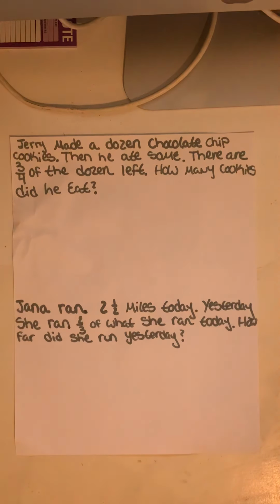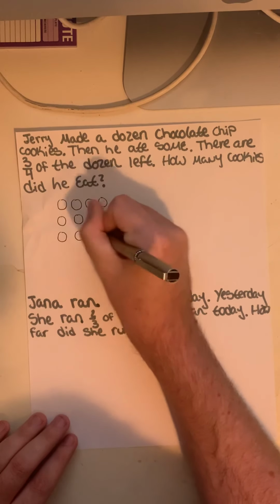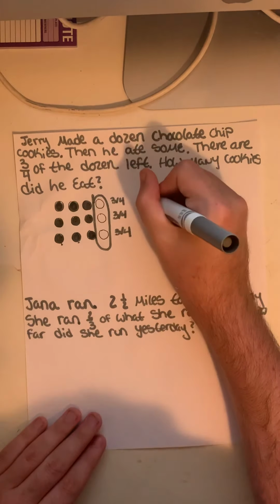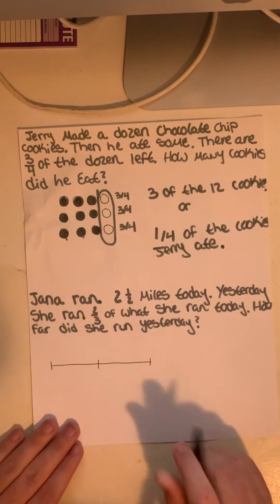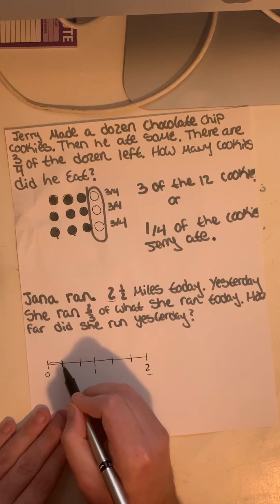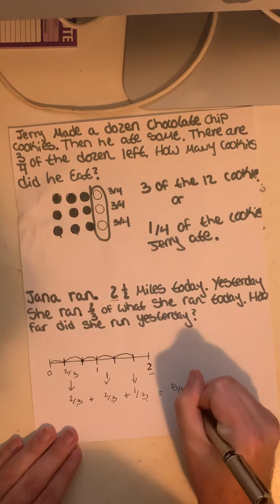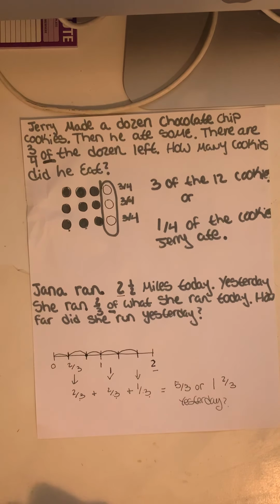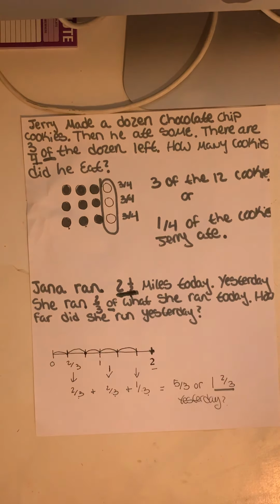Multiplying Fractions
Multiplying fractions assignment